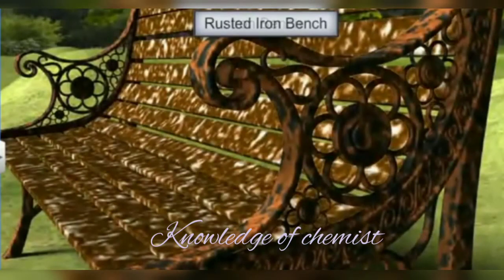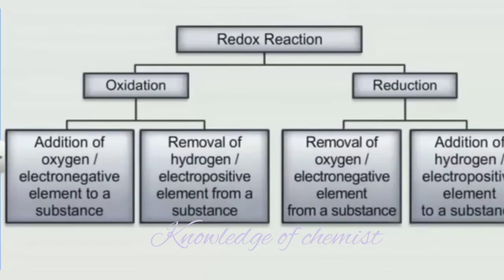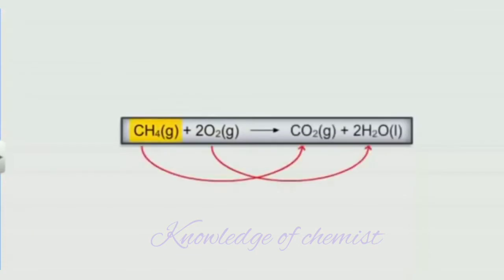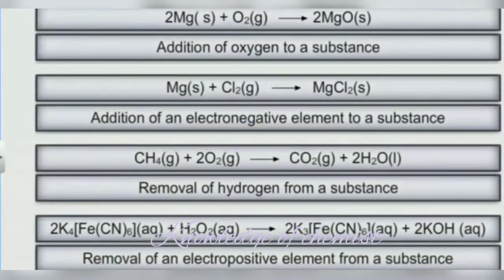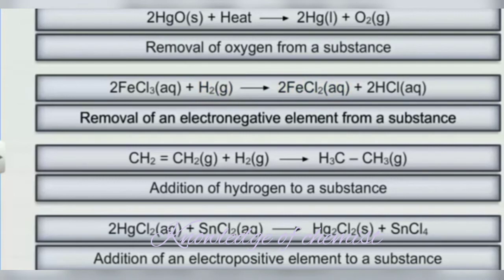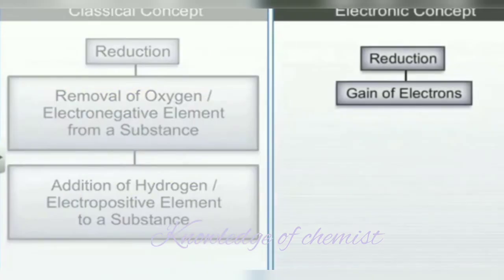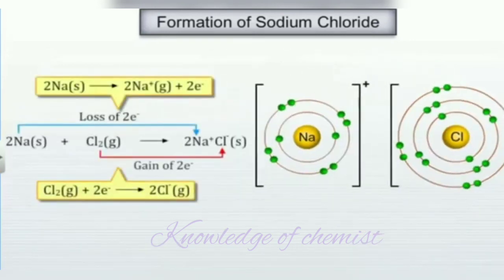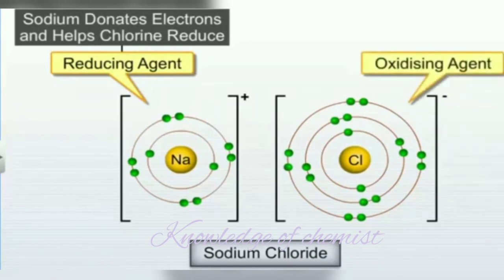Important topic for F.sc student is Redox reaction with complete explanation.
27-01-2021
An oxidation and reduction is a type of chemical reaction that involved a transfer of electron between two species .
An oxidation and reduction is any chemical reaction in which oxidation no.of a molecules ,atom ,ions, change by gaining or losing of electron.